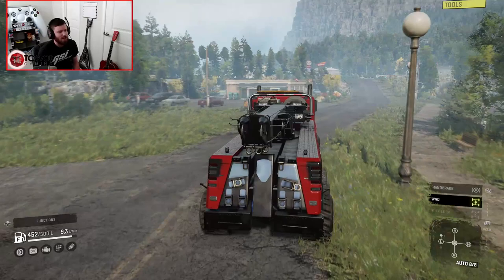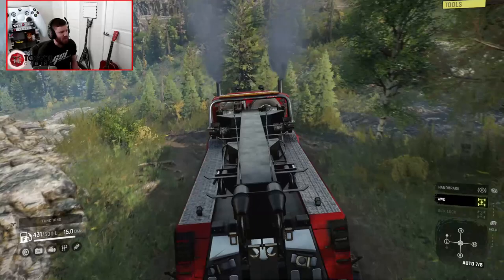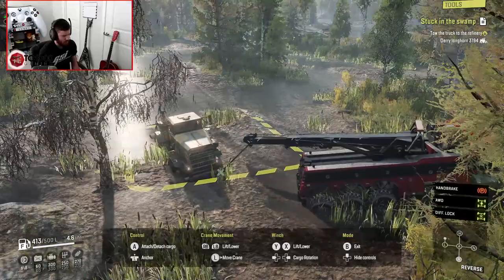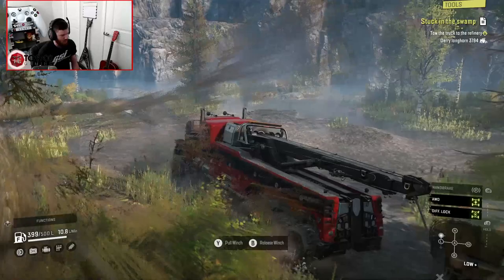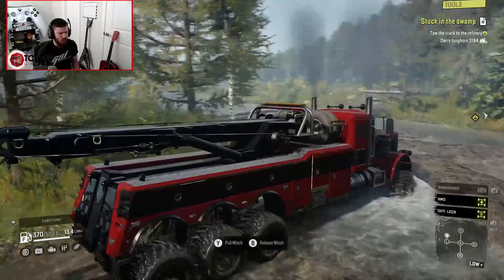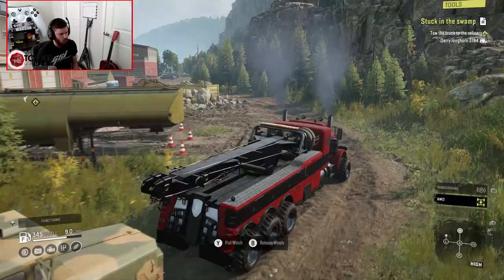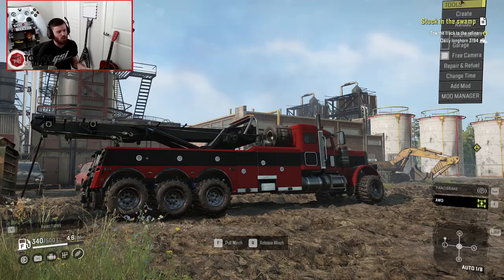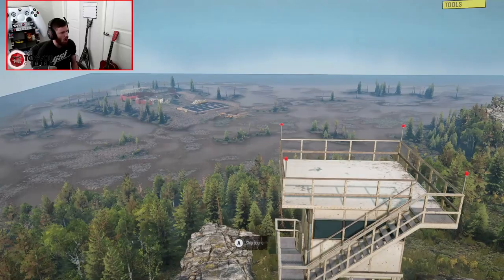SnowRunner: HEAVY RECOVERY!! Derry Longhorn FLOODED ENGINE!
SnowRunner: HEAVY RECOVERY!! Derry Longhorn FLOODED ENGINE! | TC9700Gaming

Welcome back to SnowRunner!! This time, we're going to be doing some heavy towing with the iX 3880!